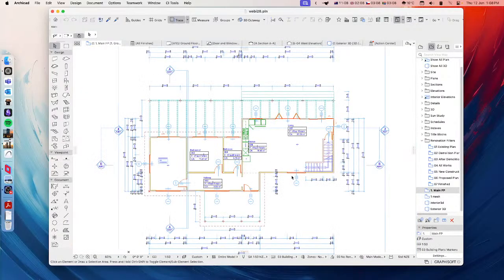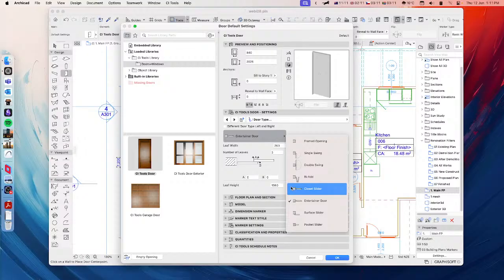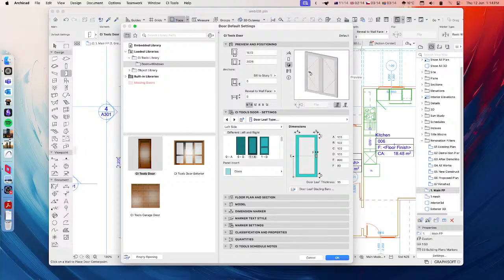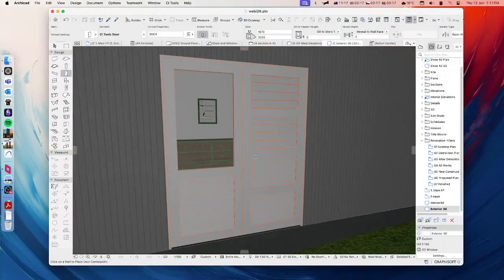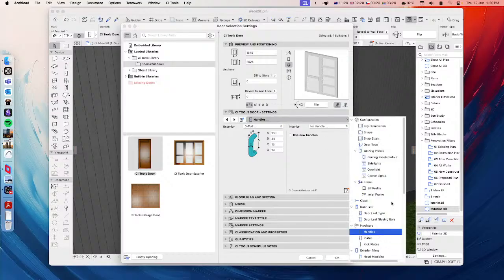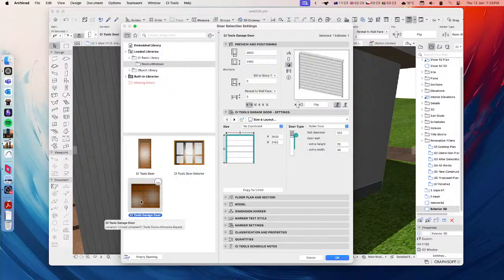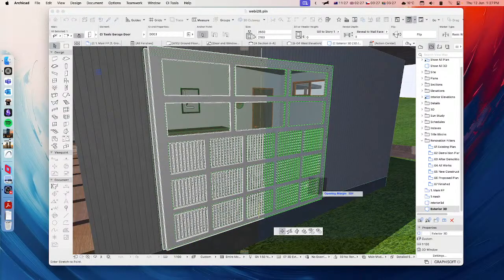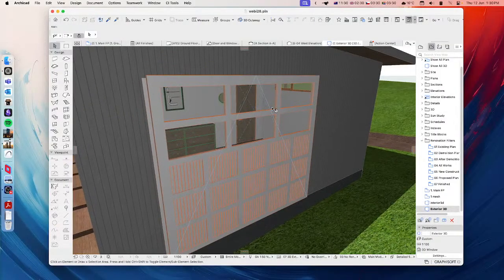Ci Tools Weekly Webinar